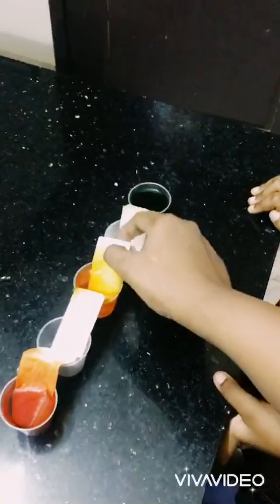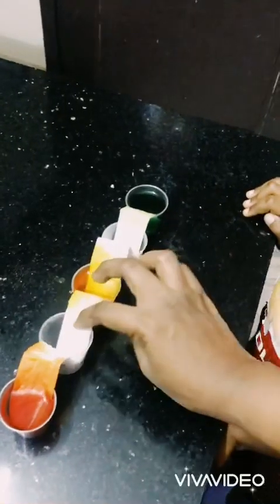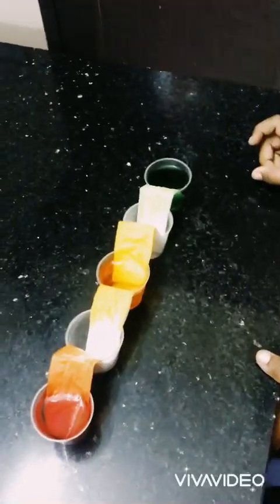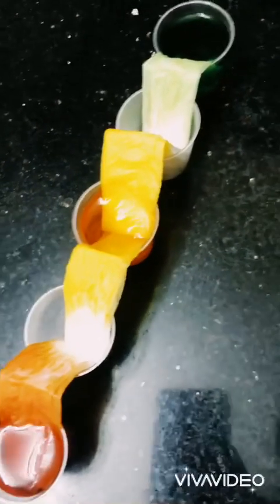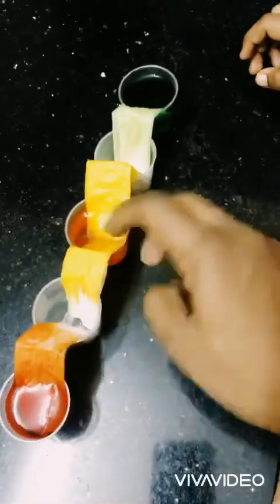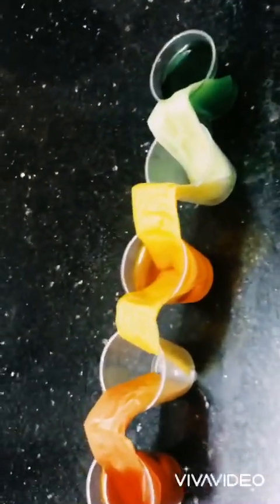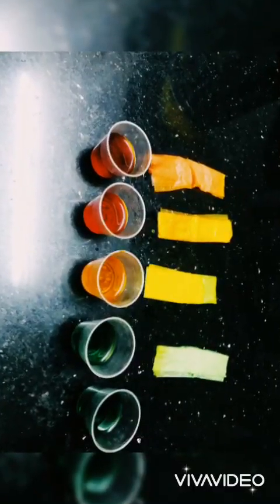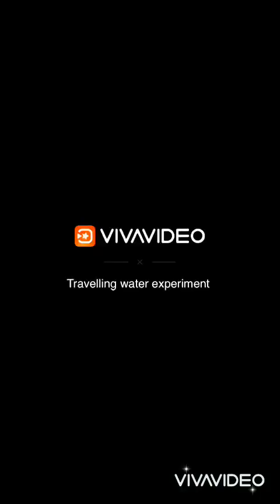Travelling Water Experiment Video(Activity For Kids) Check it out!! ||Chronicles Of DD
A simple science experiment for the kids with easily available materials and kids will enjoy doing it . You can explain the  capillary action of water in simple terms to the kids .
Dharun understood that water travels through the gaps in the tissue / fibre and travels from one cup to the other empty cup .